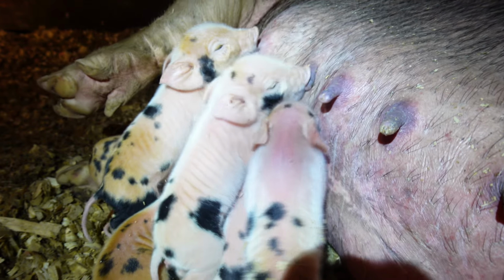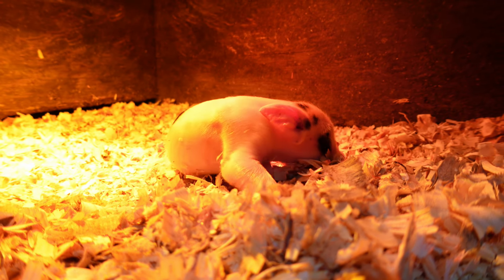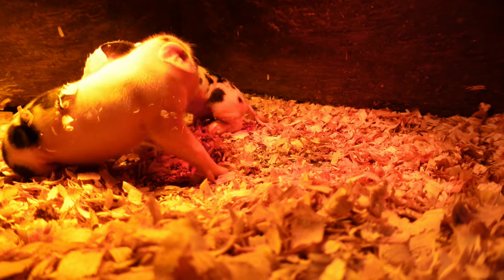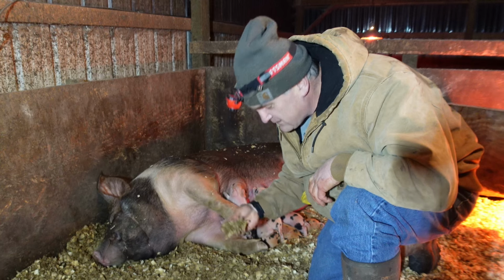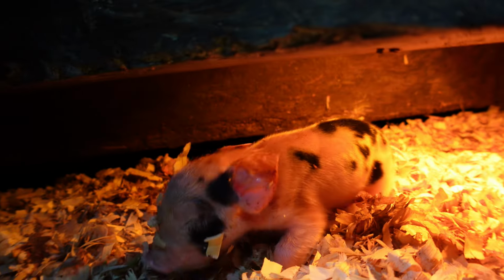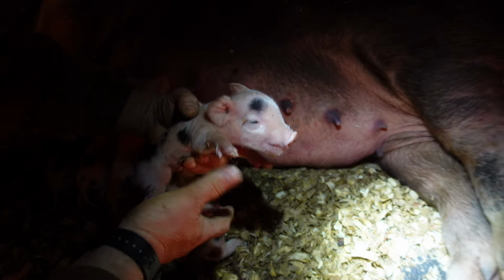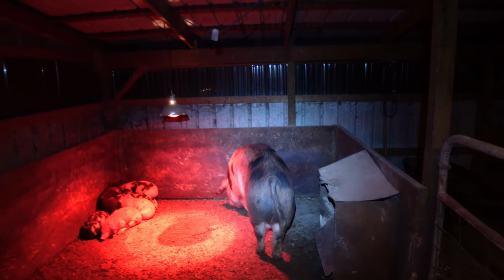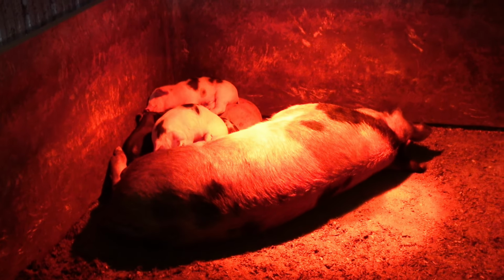SEE PIGLETS BEING BORN!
See piglets being born! Our sow Brownie had her piglets in the middle of the night, and we filmed the birthing process. I also explain the best ways we have found to farrow pigs.